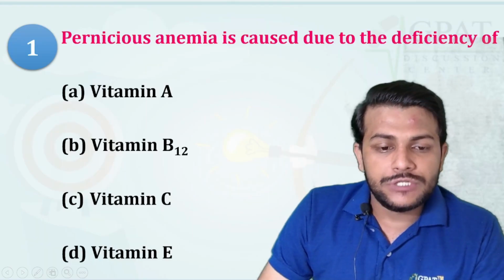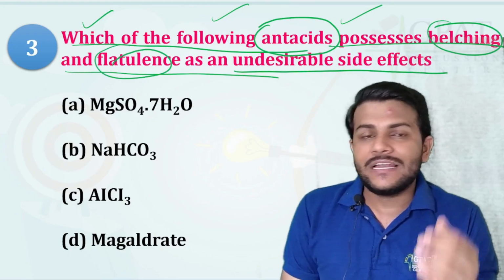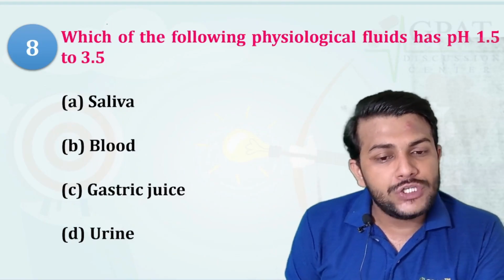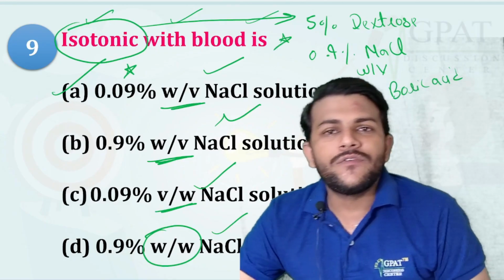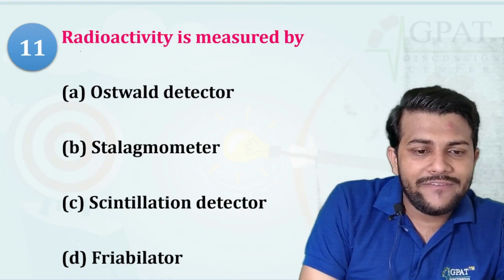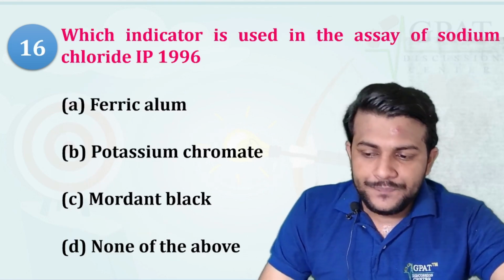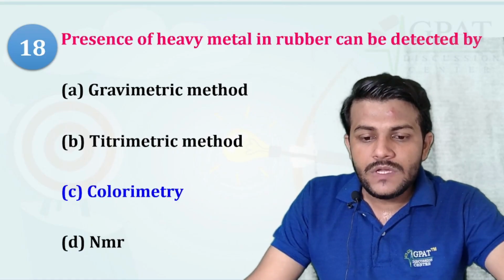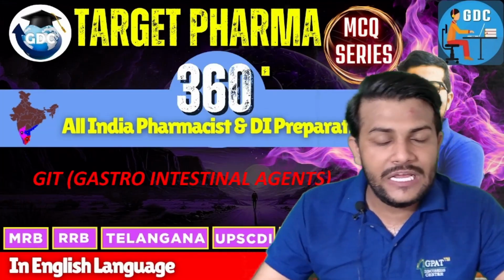MCQ SERIES- Gastrointestinal Agents (Inorganic Chemistry) | TARGET PHARMA 360 For- All Pharma Exams